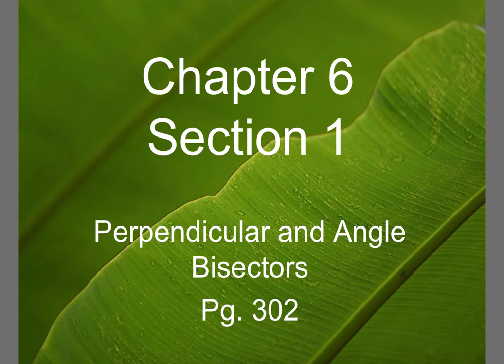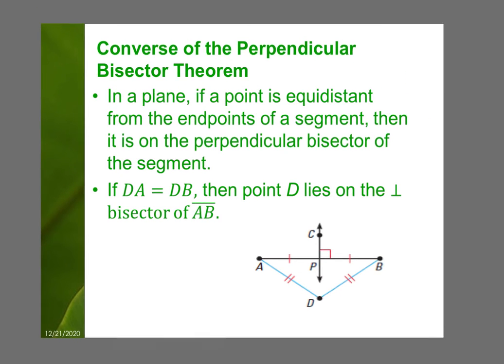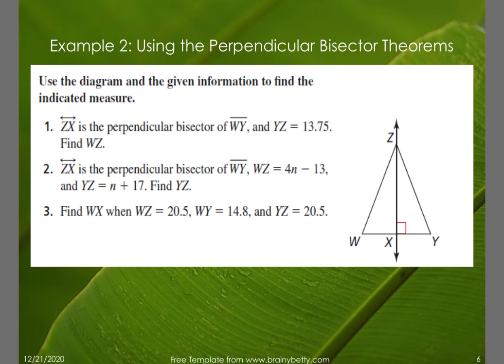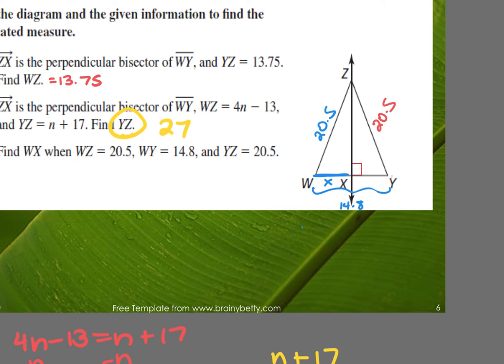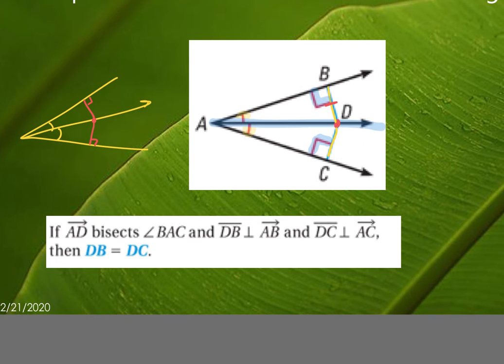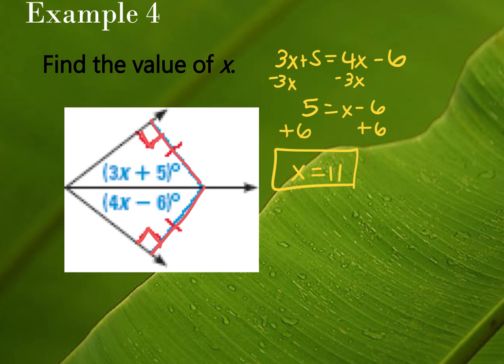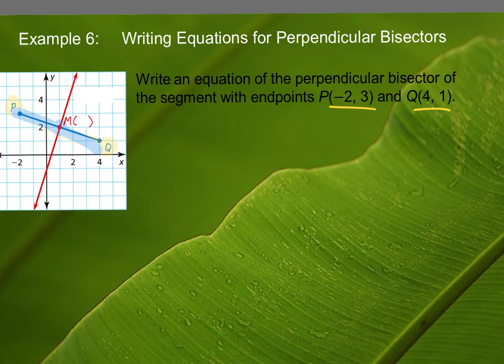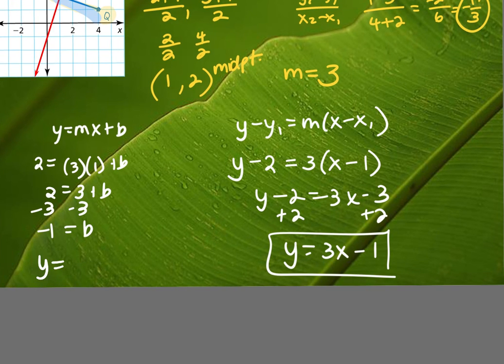10.28_6.1 Perpendicular and Angle Bisectors